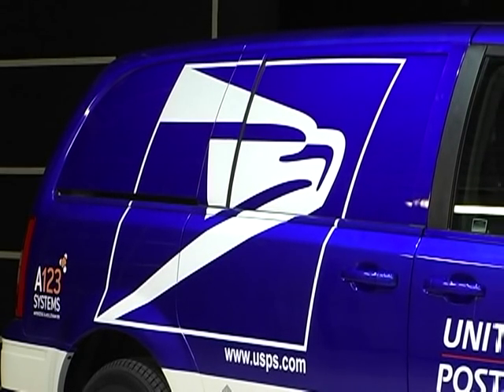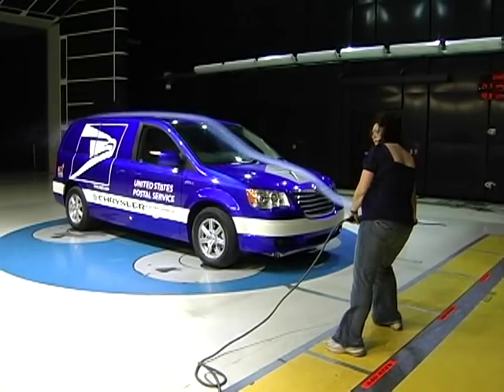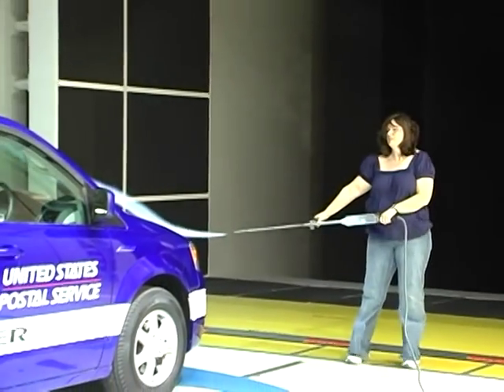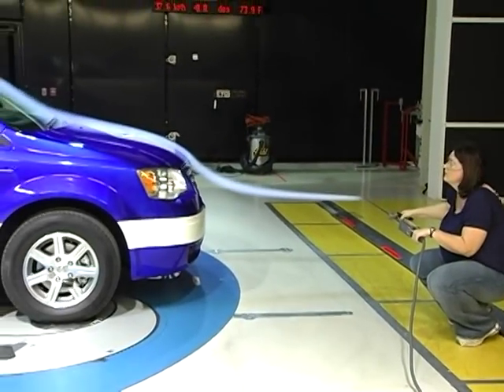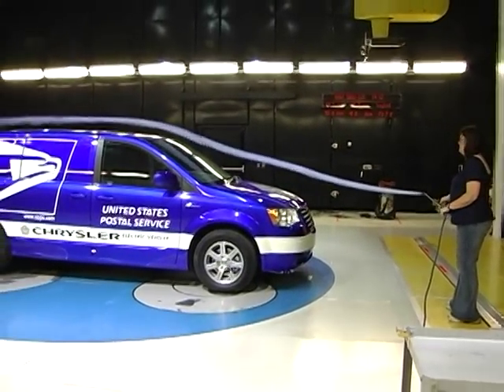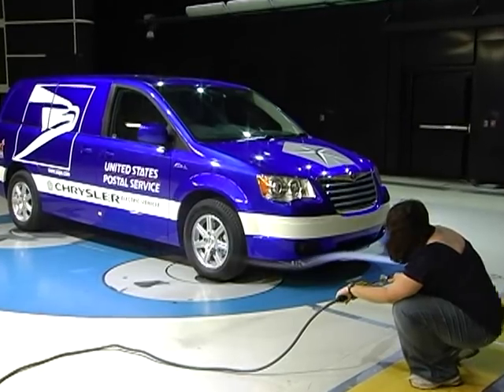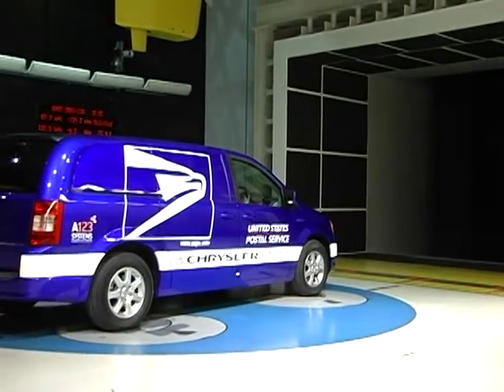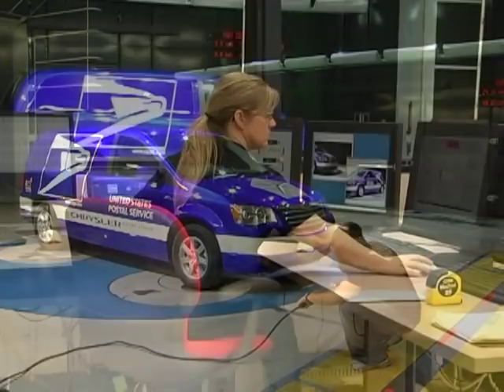Chrysler all-electric minivan wind tunnel test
Chrysler LLC tests an all-electric minivan, based on the Chrysler Town & Country EV, in the wind tunnel.  This all-electric minivan is part of a propesed fleet of mail delivery vans made for the U.S. Postal Service.